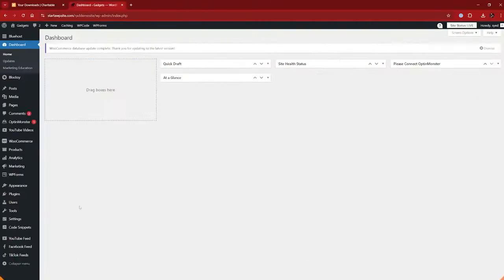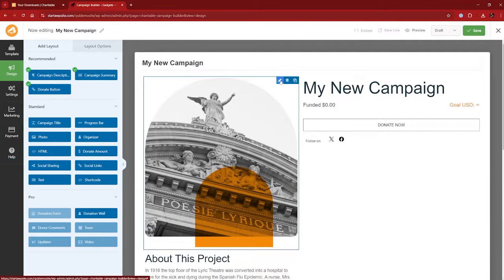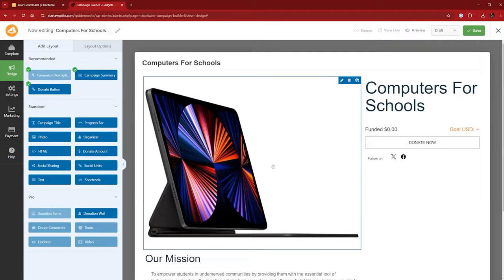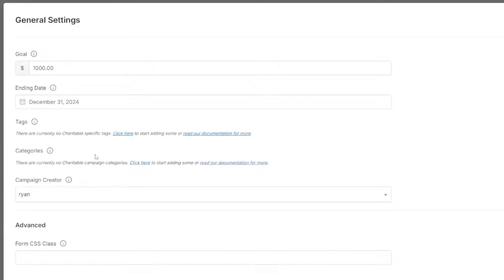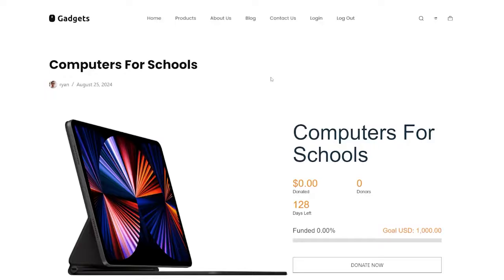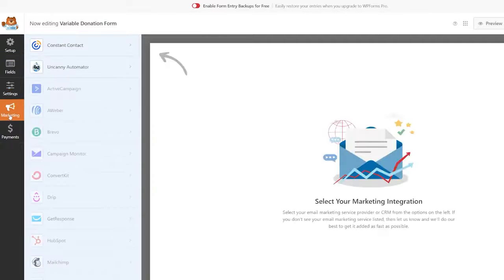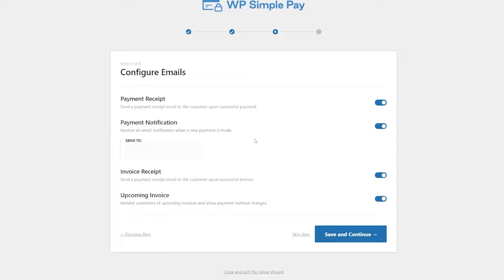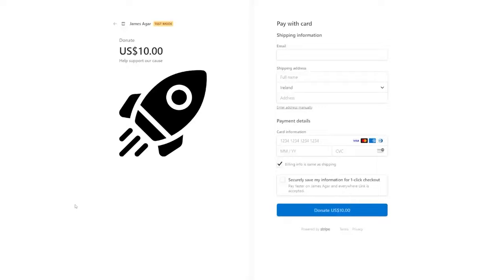3 Top Free WordPress Donation Plugins for Nonprofits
Looking to add a free WordPress donation plugin to your nonprofit website?

Finding a reliable, easy way to accept donations is key to your success. In this video, I'll walk you through my top picks for the best free donation plugins for WordPress, with a focus on ease of use, no coding required!

Plugins Featured:

WPForms – Perfect for creating versatile forms, including donation and subscription forms.
WP Simple Pay – The easiest way to add a simple donation button to your website.

If you're looking to maximize donations and build an entire website around your fundraising campaigns, this video is for you. Whether you're setting up recurring donations or just need a simple payment button, I'll cover it all.

🔑 Why You'll Love This Video:

Walkthroughs for each plugin.

Timestamps:
00:00 - Introduction: Why Nonprofits Need Easy Donation Tools
01:15 - The Best Free Donations Plugin: Charitable
03:25 - How to Set Up a Campaign with Charitable
08:10 - Using WPForms to Accept Donations
10:40 - How WP Simple Pay Works for Simple Payment Buttons
13:20 - Building a Full Donation Website (Coming Soon)

These tools are designed to make it as simple as possible for you to start collecting donations and support your cause.